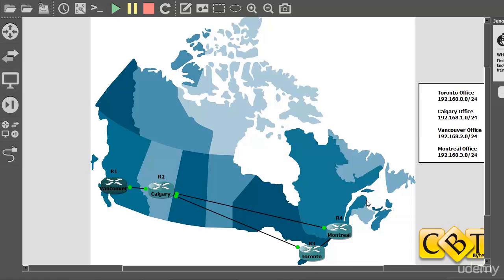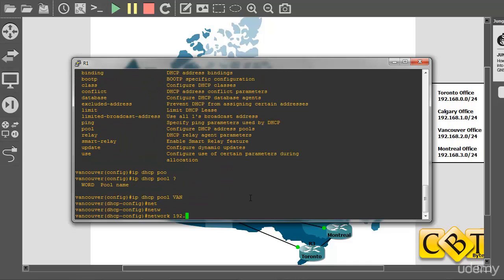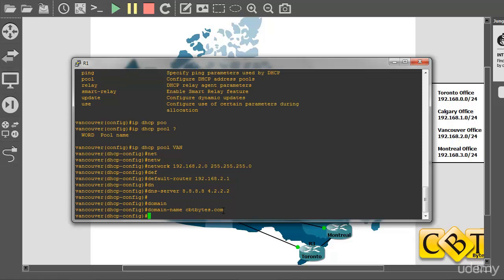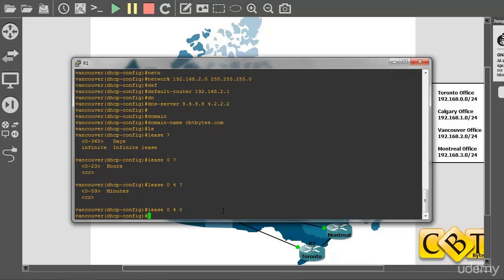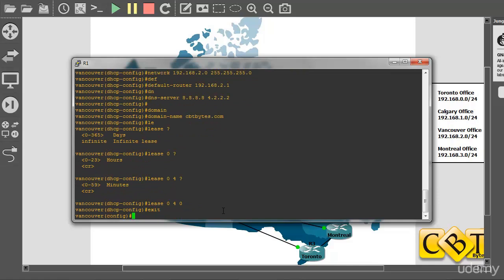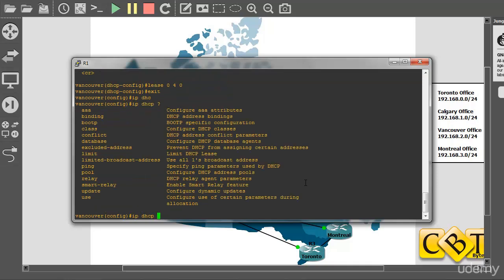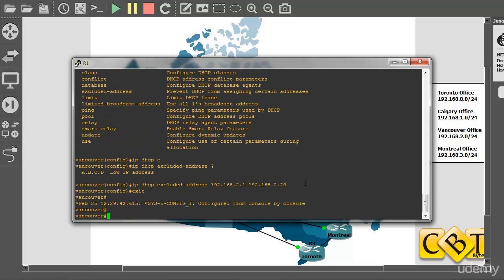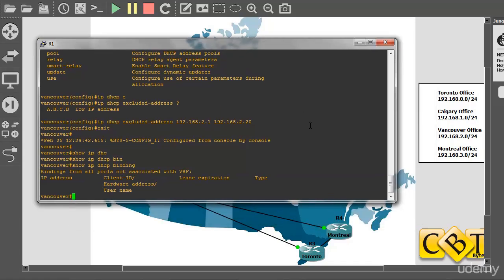013 DHCP configuration